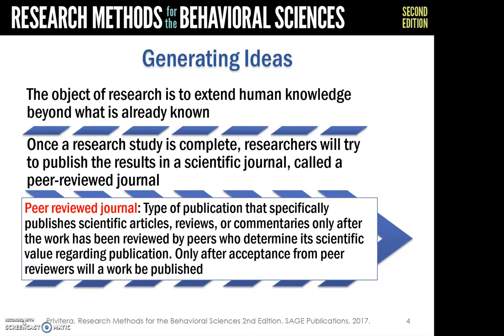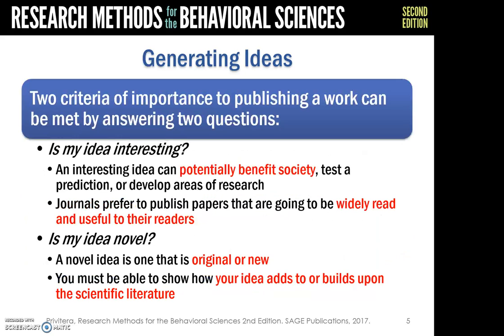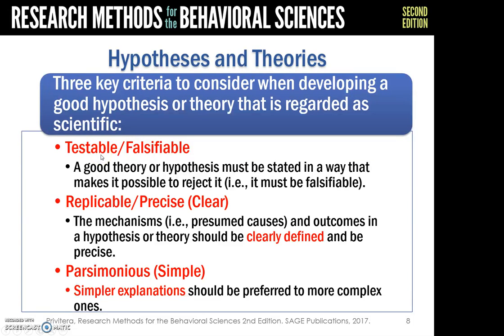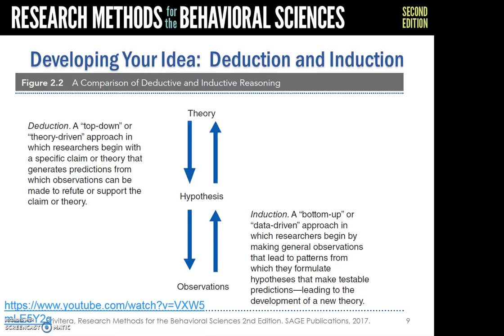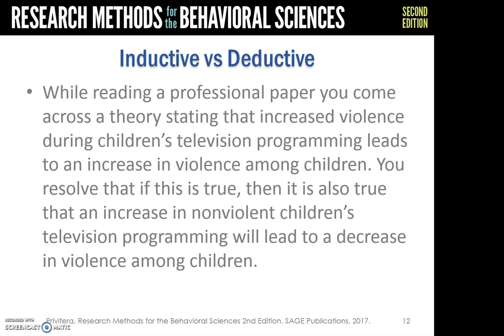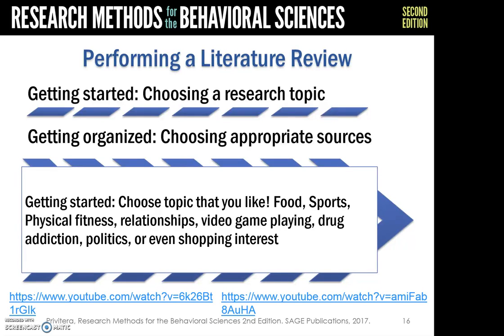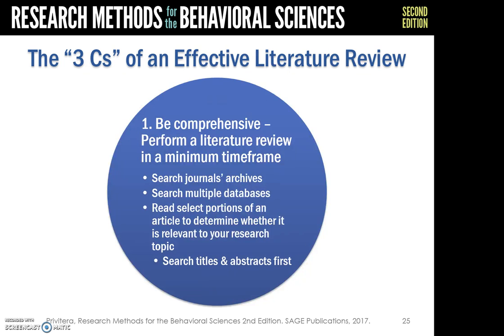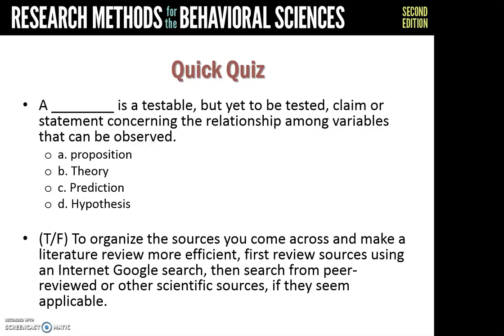PSY 212 Chapter 2 Video